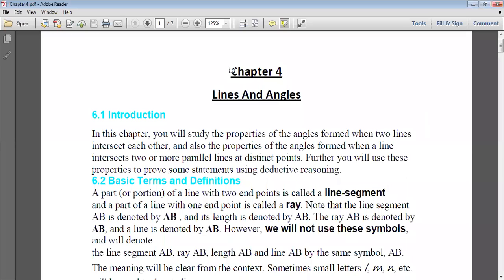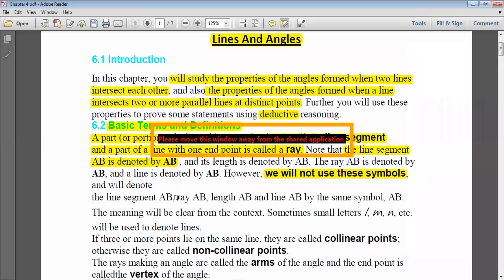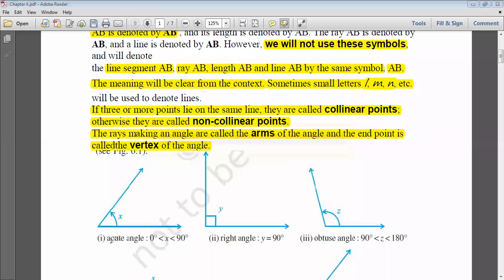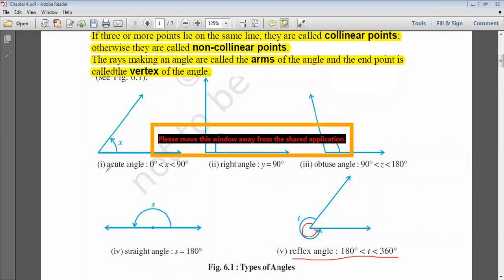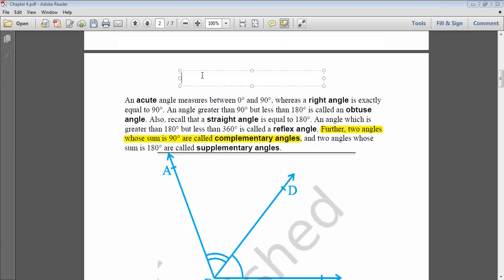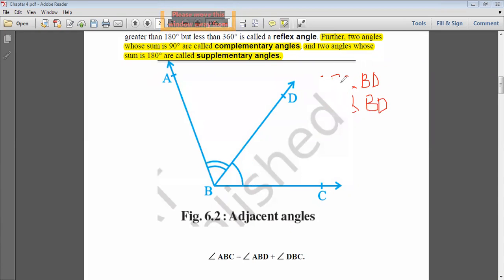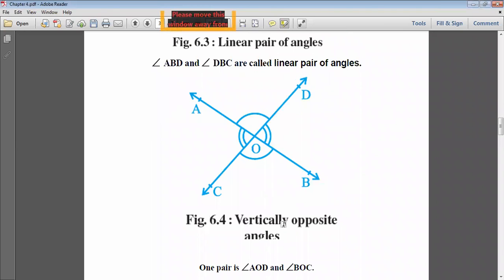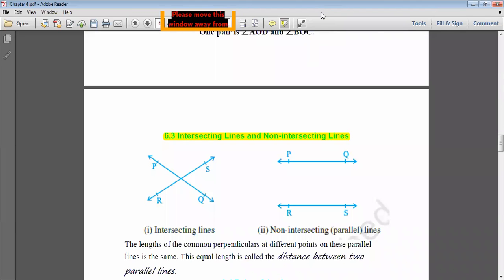Chapter 4,Lines & Angles, 6.1&6.2